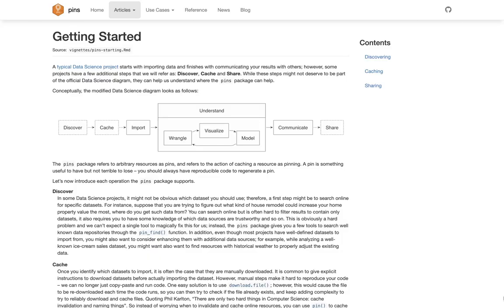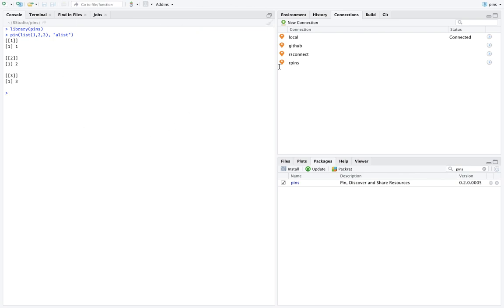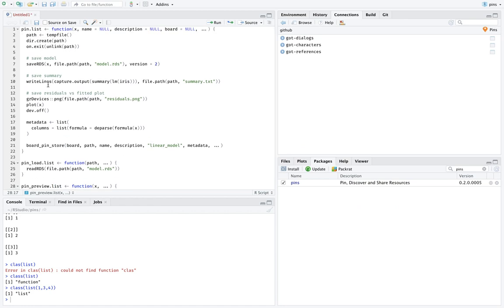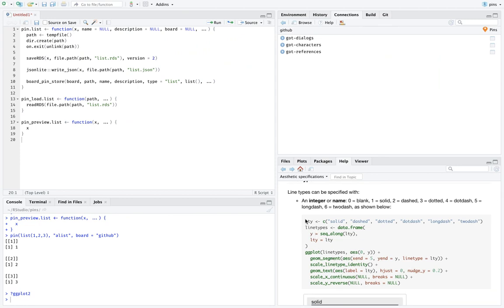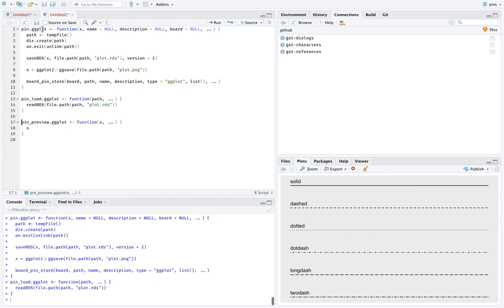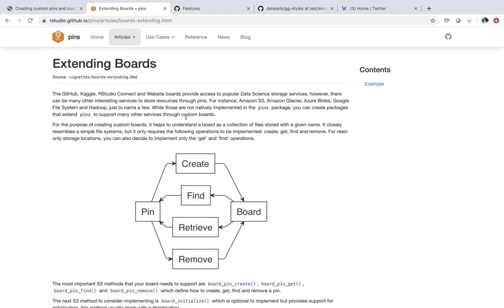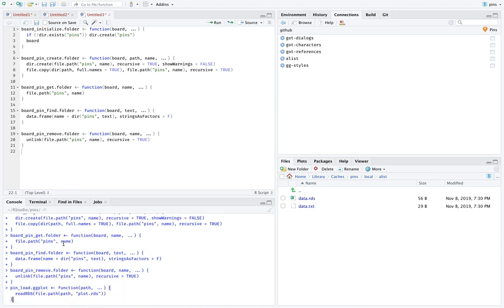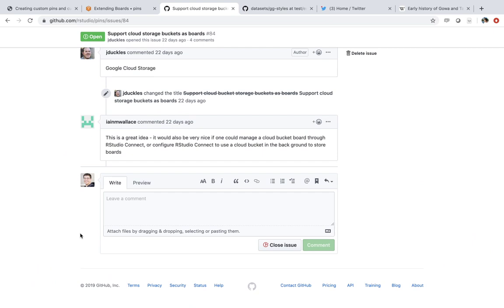Creating custom pins and custom boards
Learn to create custom pins and custom boards in the pins R package. Quick recap on pins as a tool to help you improve your data science workflows when dealing with remote datasets, followed by creating pin extensions for lists, plots and an introduction to the boards api.